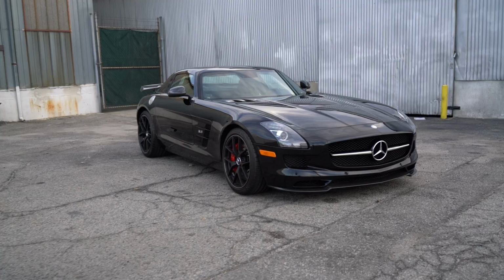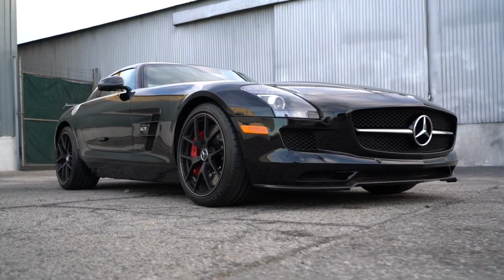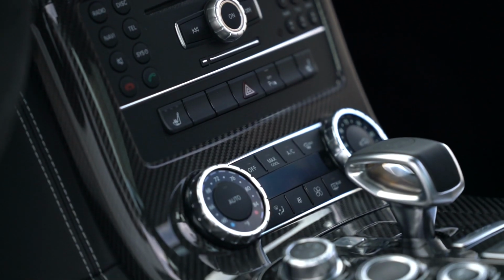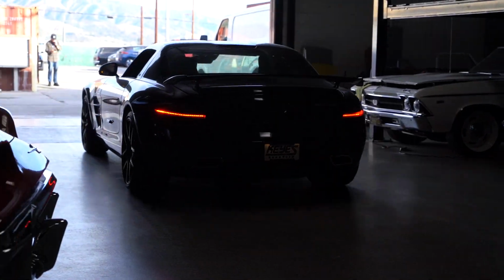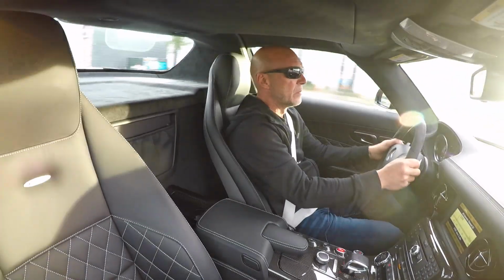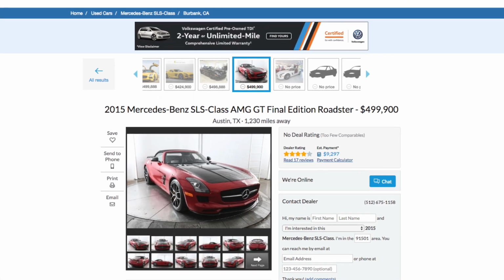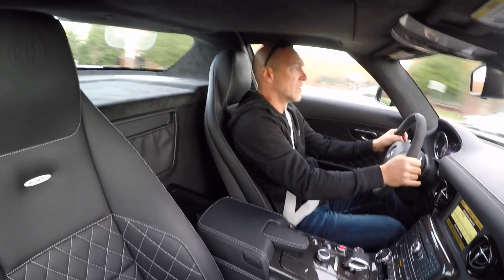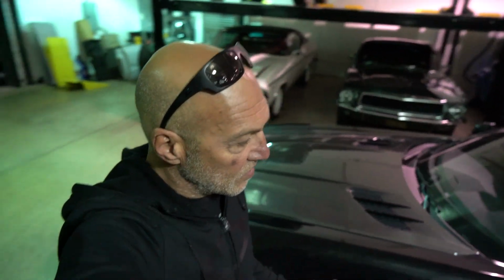Why the Mercedes SLS AMG Final Edition is Worth $500,000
Come take a ride and a look at this exceptional car and I'm convinced you'll agree it's worth the astronomical current asking price. It's a work of art from the AMG team that still holds up in design, performance and a stunning driving experience.